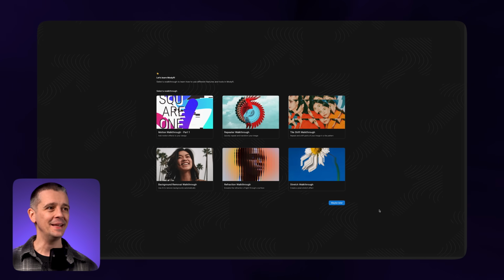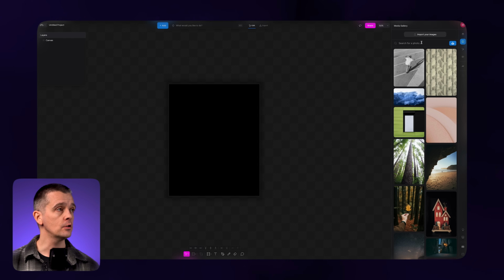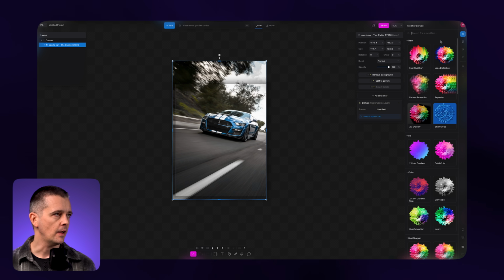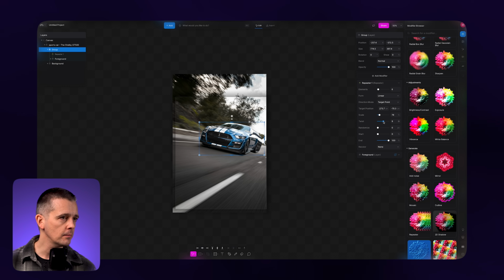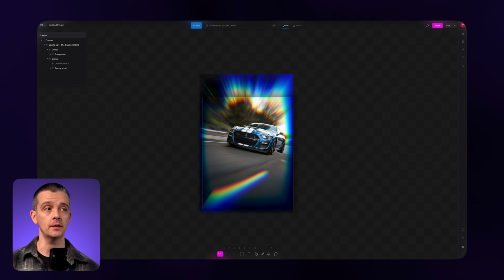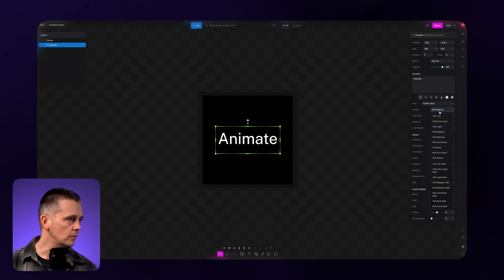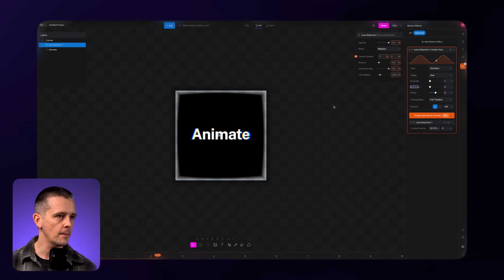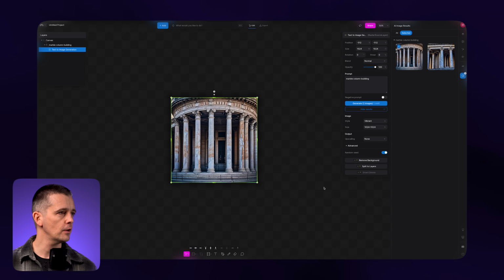One free design app does everything? (Modyfi demo)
Generate, design, and animate quickly in one free in-browser app? Can Modyfi do everything and who is it for? Matt has a look around.